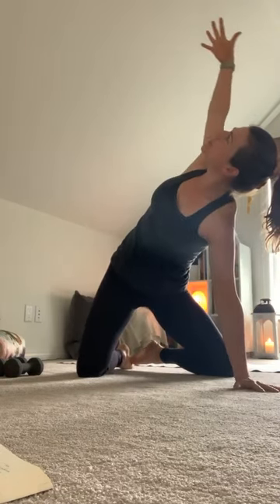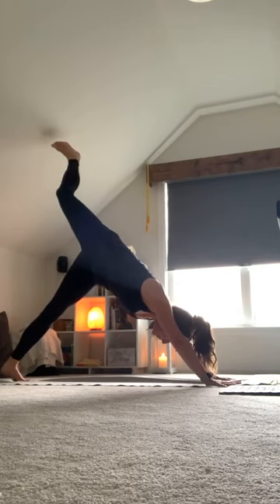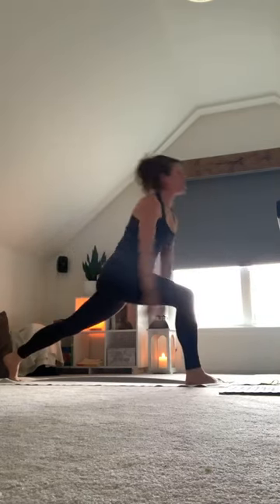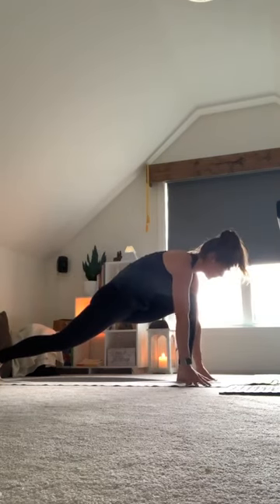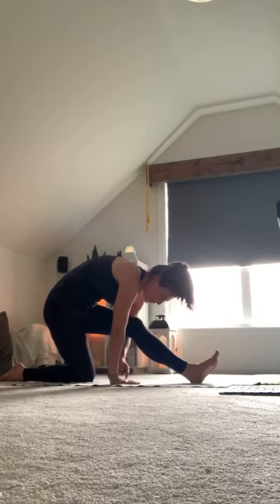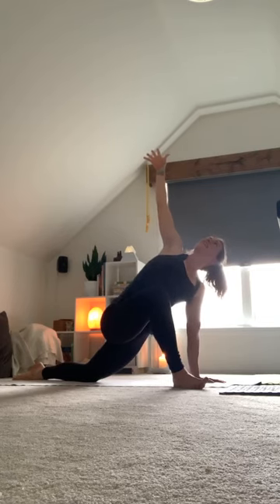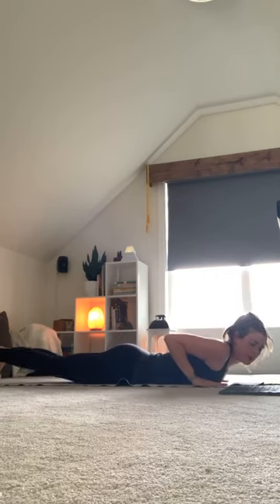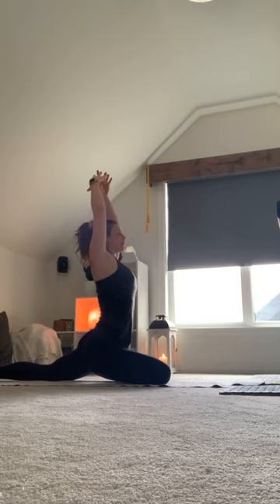Hips Flow (Cleanse & Create ~ Magic ~ Disney)